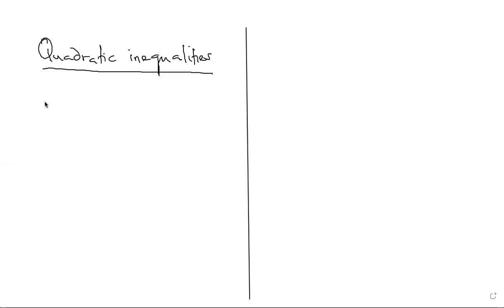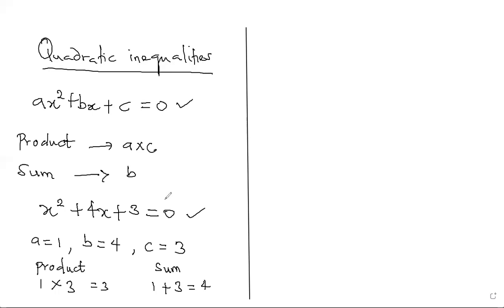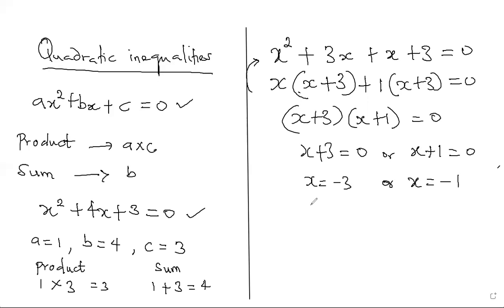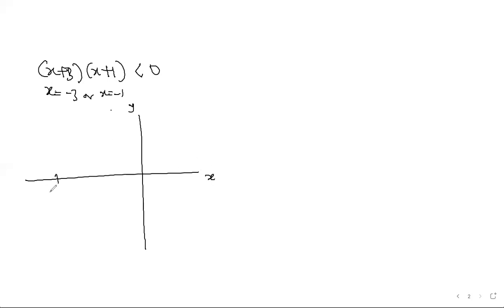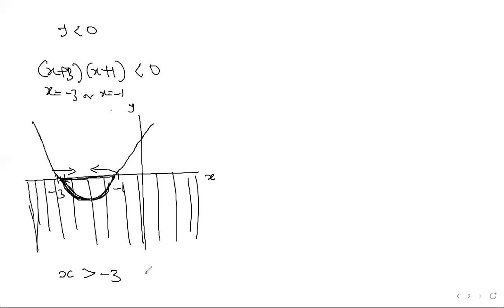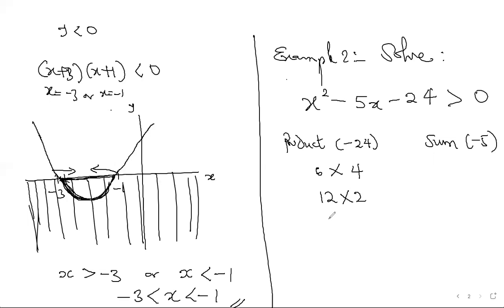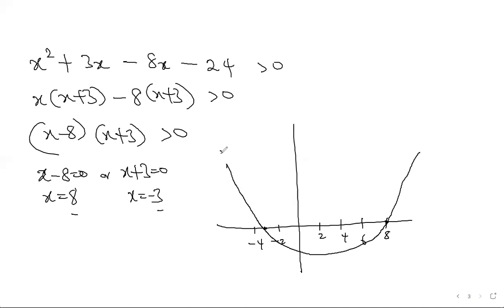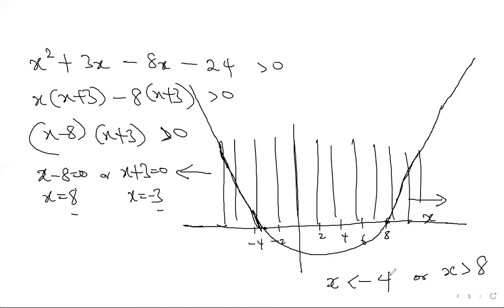Quadratic inequalities | Graphical solutions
This video is the part 4 of the video series on Solving inequalities. It contains brief discussion about quadratic equations, presents quadratic inequalities problems and the representation of the solutions on a graph.